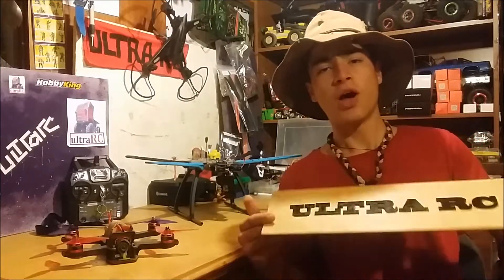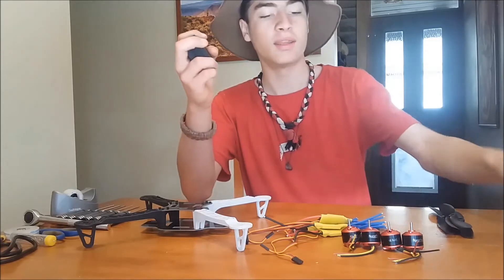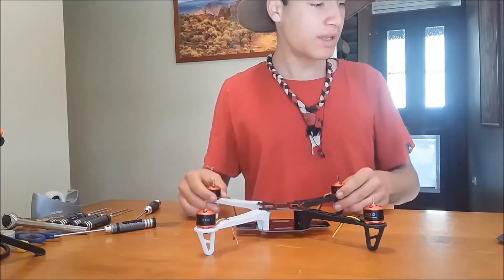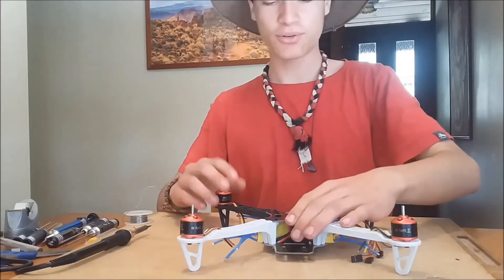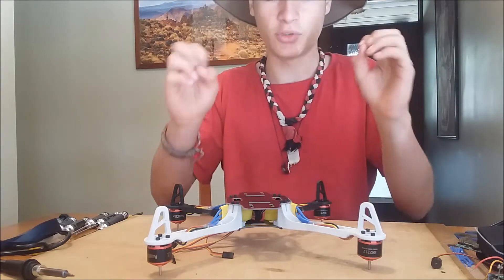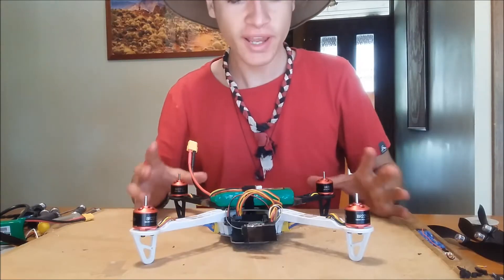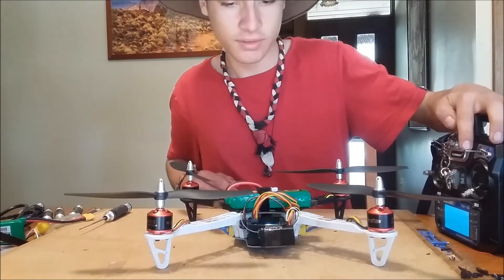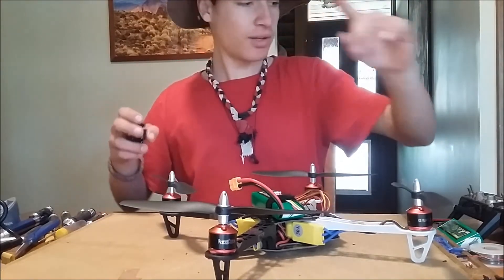BUILD A DRONE FOR $60 DOLLARS //ULTRA RC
In this video i show briefly how to build a quad for 60 dollars.
Remember though that any of these parts can be upgraded to make a better drone, so if you have a few dollars to spare you can improve your drone allot.
hope someone found this usefull and will get some fun out of this cheap build!!

Hear are the links to the parts

motors: if you buy 3 you get discount

ESC: cant go wrong with this price

Frame: cheap and works but can make own or upgrade if wanted

link to better flight controller

link to much better board